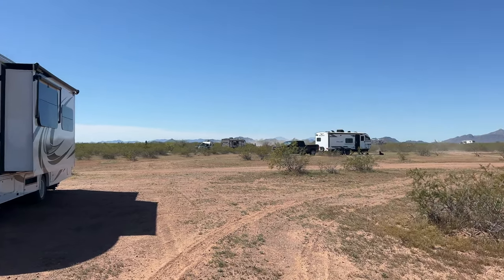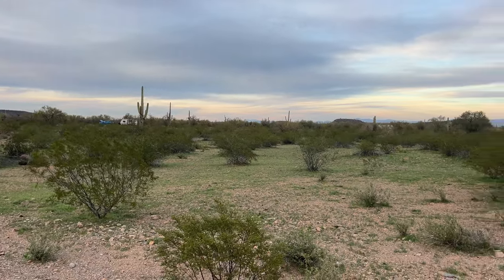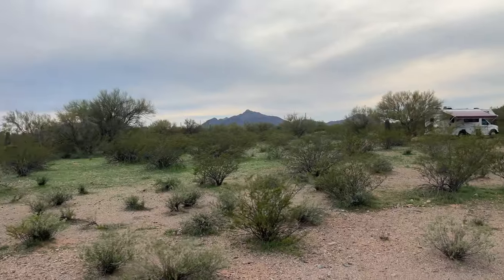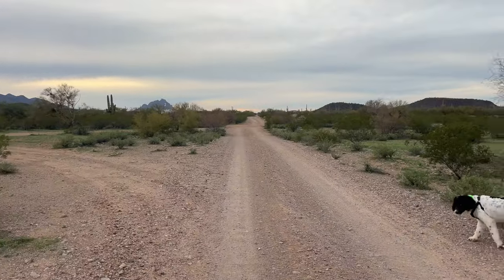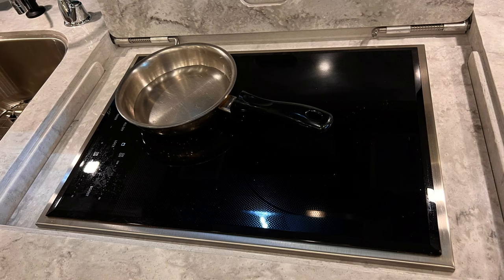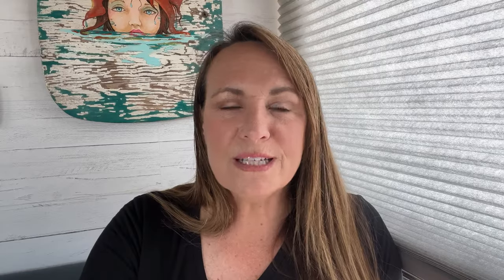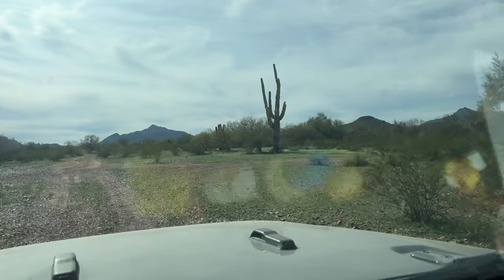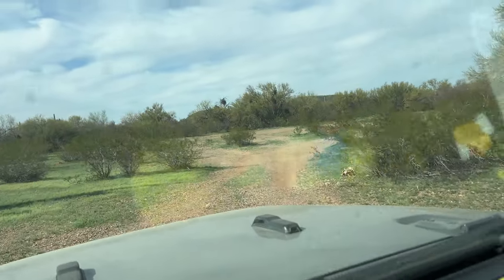The Best Type of RV for Off Grid in 2024!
In this video I dive into the best type of RV for off the grid camping or living.  This is my opinion based on being a certified inspector and an off grid camper myself.    I am giving you my advice on what to look for in terms of types of components, size and other features some Rv's have that others done.